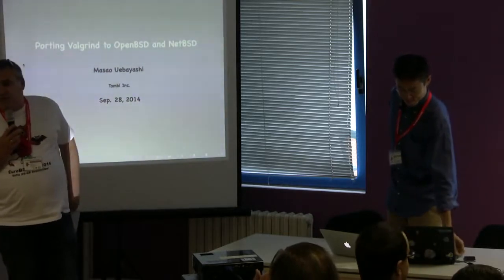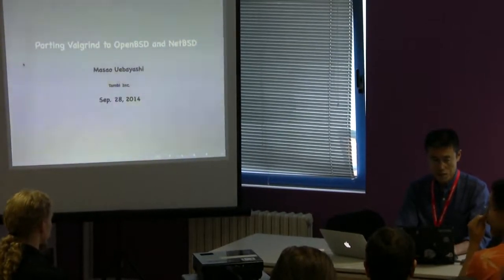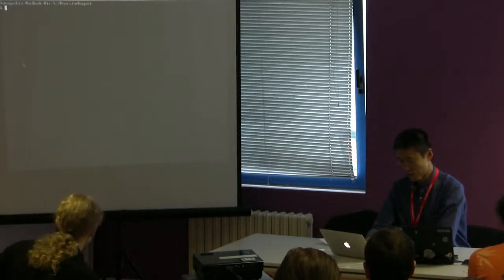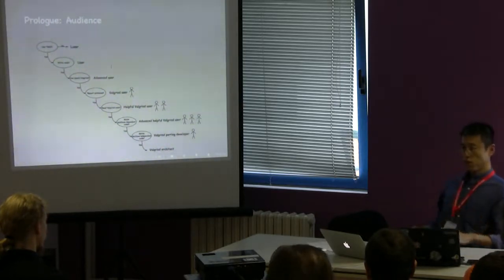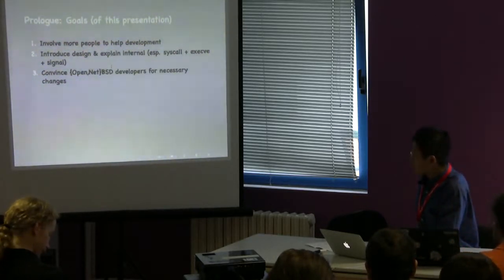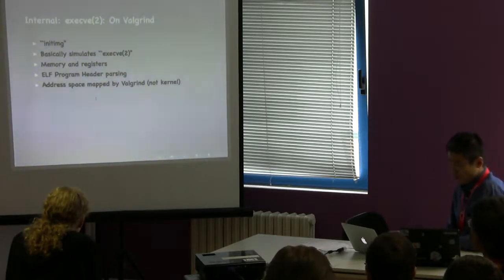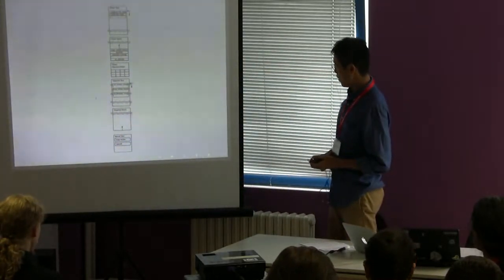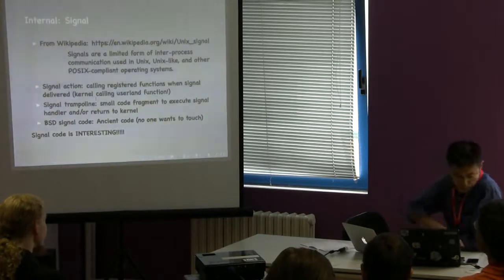Porting Valgrind to NetBSD and OpenBSD - Masao Uebayashi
Abstract:

Valgrind is a proven opensource instrumentation framework Mainly known by its memory profilerValgrind executes applications in virtual CPU and memory dynamically disassembling target code into intermediate representation (IR) and converting into native code (JIT). This Dynamic Binary Instrumentation (DBI) is useful for users in that no recompilation of target is needed. However, implementing that idea is difficult and code becomes complex. My talk will examine Valgrind’s internal especially around platform dependent code, like system call wrapper, memory management, and signal handling. We also mention things that are needed to port Valgrind to a new platform/cpu, for example, how to debug and test Valgrind itself, and source code structure, etc.

Speaker biography:

Masao Uebayashi is a the founder of Tombi Inc., a small company based in Yokohama, Japan, where he concentrates on *BSD only development consultation. In the past he worked for Brains Corp., who first ported NetBSD to Renesas SuperH platform, and later IIJ, where he brought up NetBSD on OCTEON MIPS64 processor. After having done PowerPC, SuperH, MIPS, and ARM in the last 15 years, he has finally started learning x86.